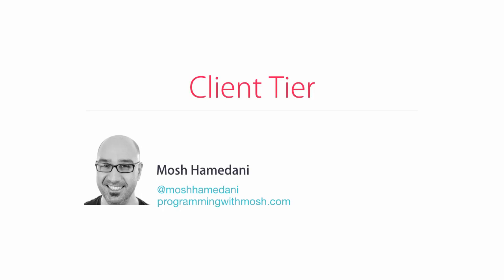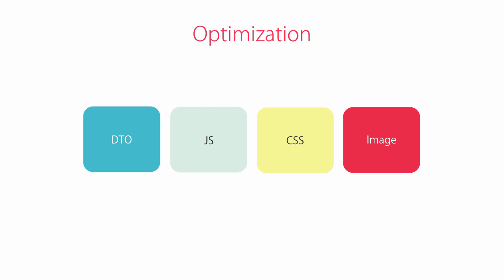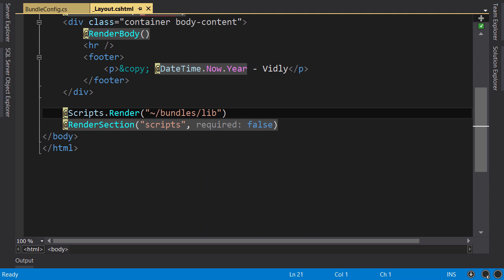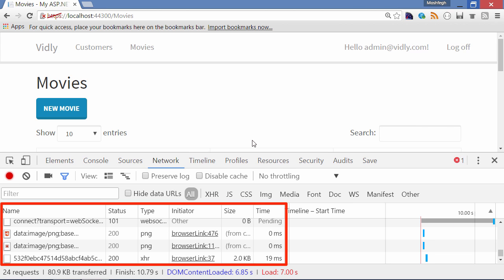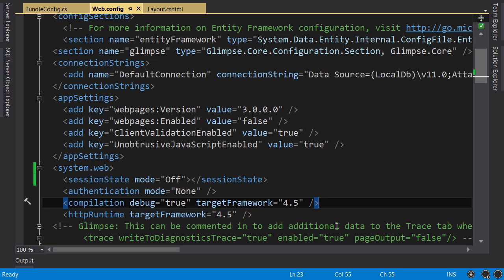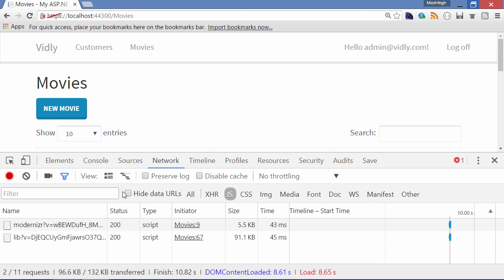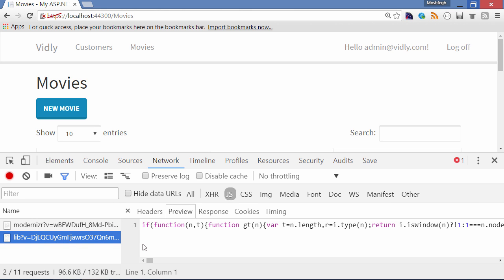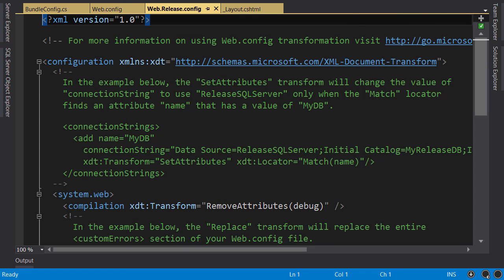102 Client Tier